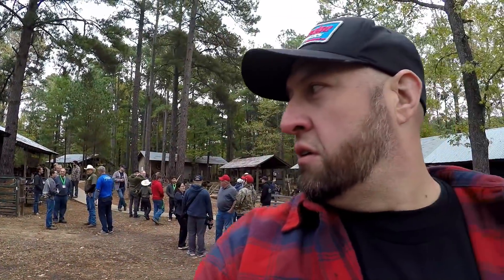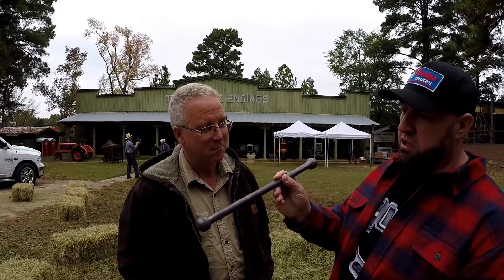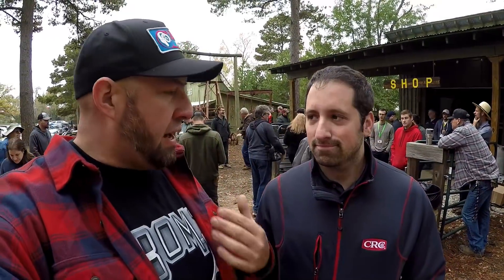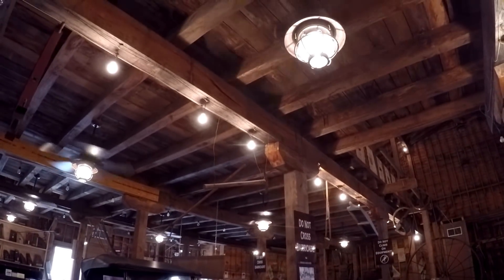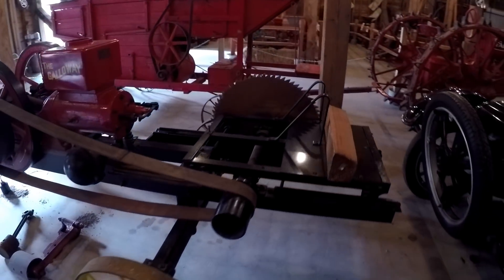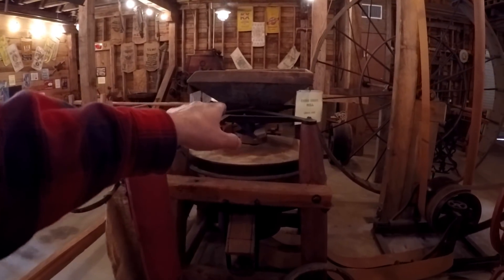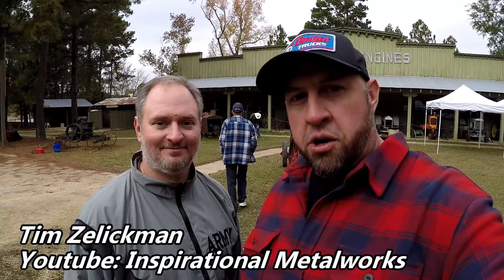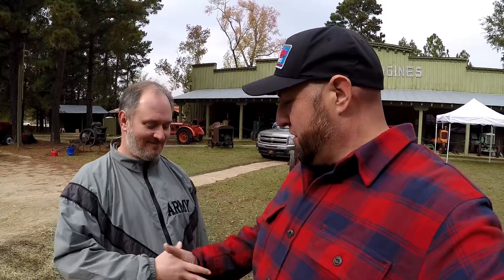Old Mill Pond Museum: After Hours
The second day visiting the Museum, I was able to tour the buildings and share what all the have inside. Great place to see and so many cool old antiques of all kinds. I also had the opportunity to visit with a few more content creators on this day. My apologies  during some of the interviews there's a lot of conversations going on and it made us hard to hear. I'll know next time to step further away.